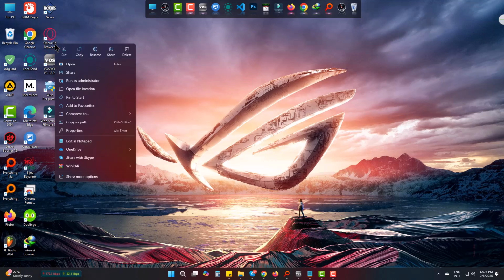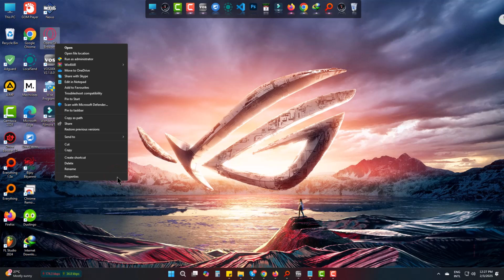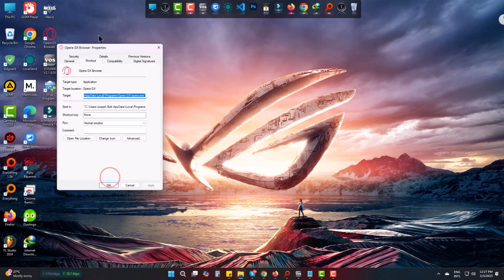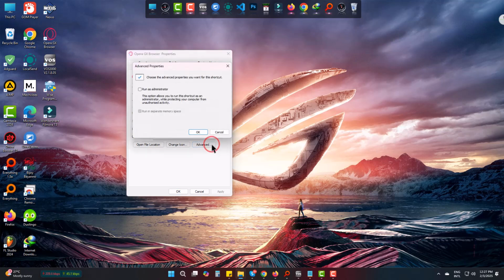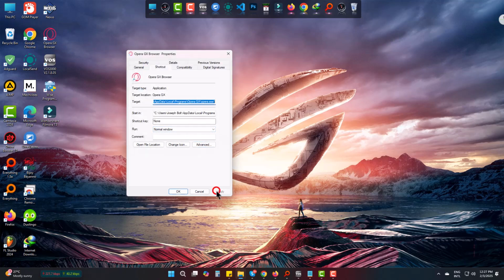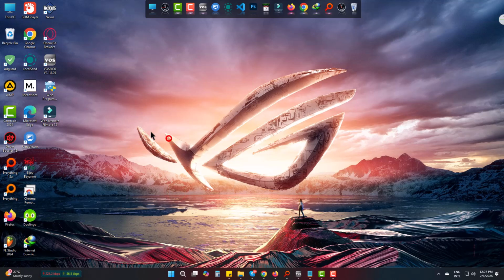How to Always Run a Program as Administrator in Windows 11/10 - No Right Click Needed!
Tired of right-clicking and selecting "Run as Administrator" every time? In this quick tutorial, I’ll show you how to set any program to always run as an administrator in just a few clicks! 🚀

Steps Covered:
✔ Open Properties of the program
✔ Go to the Compatibility tab
✔ Click Advanced and enable Run as Administrator
✔ Apply and save – Done!

If you’re using Windows11 or Windows10, you might often need to RunAsAdministrator for certain programs. Instead of right-clicking every time, there's a simple way to make any software launch with admin rights automatically.
In this WindowsTips guide, I’ll show you how to enable AdminMode permanently using built-in settings.
These TechTips and PCTricks will save you time and improve efficiency. Whether you're troubleshooting WindowsHacks, managing AdministratorRights, or simply want to RunAsAdmin without extra clicks, this method is a must-know.
Don’t miss out on these TechHacks for better PC Optimization and a smoother WindowsFix experience! 🚀

This method works on Windows 11, Windows 10, Windows 8, and Windows 7. Never manually select "Run as Administrator" again! 😃